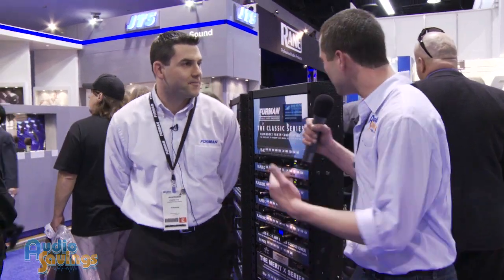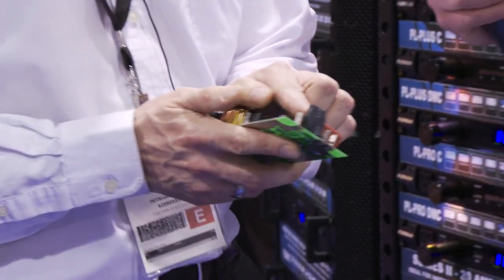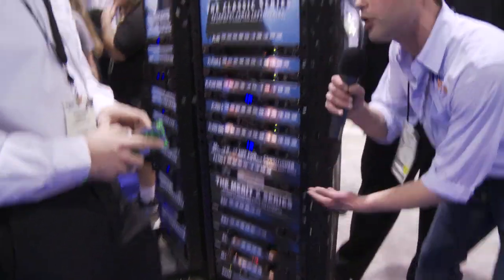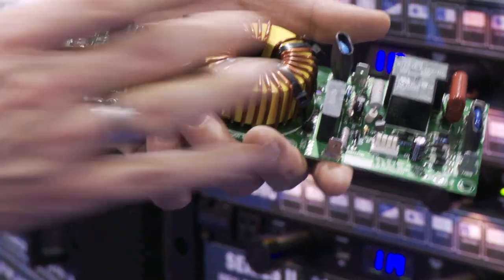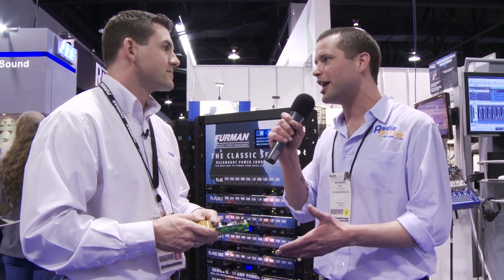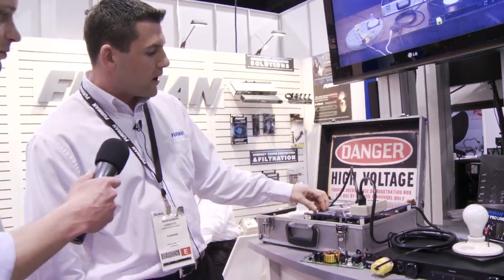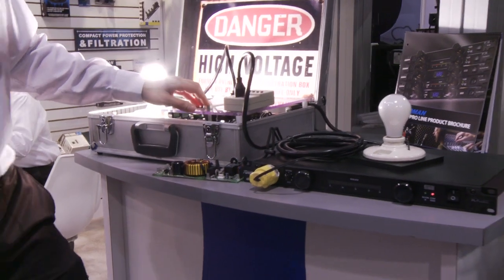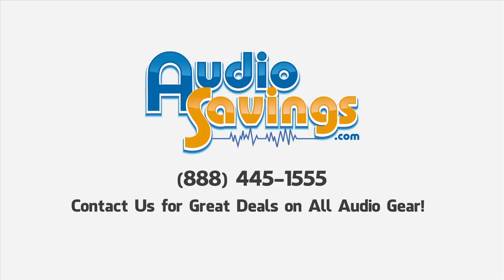Furman (Power Management Protection Standard vs. Advanced) - NAMM 2012 - AudioSavings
Traditionally, surge suppression circuits have relied solely on components such as metal oxide varistors, silicone avalanche diodes, or active circuits with transistor devices (SCR's). These robust components are designed to withstand the impact of an electrical surge or spike, and though they can do a credible job of clamping the rated voltage for which they have been designed, they have minimal immunity from large sustained electrical forces and can fail when tasked when presented with the challenge of a catastrophic surge.

Furman's SMP circuit employs a hybrid design utilizing a non-sacrificial, multiple-stage inductance circuit of low-loss series inductors, DC rectifiers, and high voltage shunt capacitors to absorb the vast majority of energy in caused by a surge or spike, as well as a high-current MOV and thermal-fused varistor to reduce the remaining energy to a non-damaging level. With this topology, the SMP circuit is ensuring it's own protection, while passing very little excess voltage to connected equipment - even when faced with a catastrophic surge. The circuit's measured clamping voltage is 188 Vpk (this is equivalent to 133 Volts RMS, which is only 11% above an optimal 120VAC line) at 6000V/3000A input. For comparison, competing professional, non-sacrifical circuits have clamping voltages that we have measured in excess of 400 Vpk.